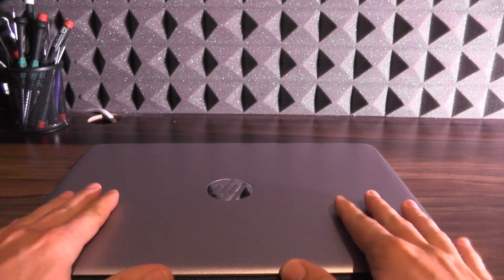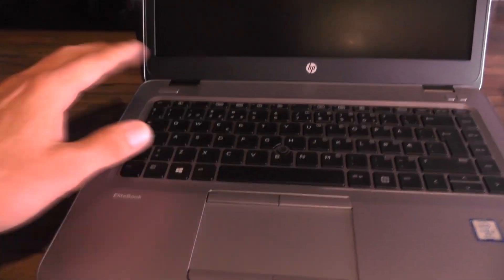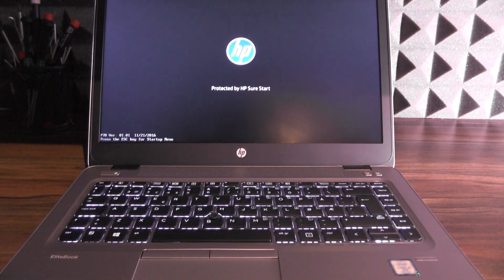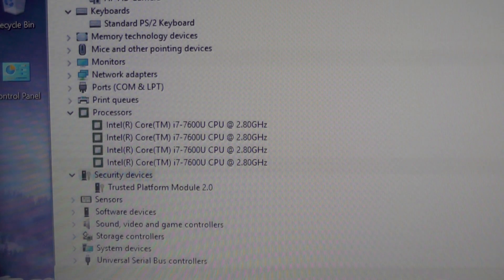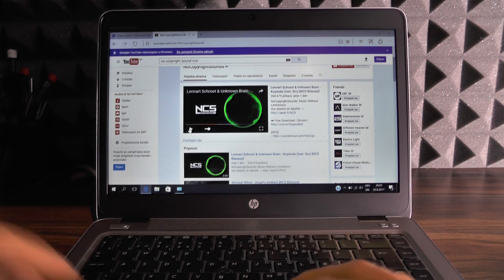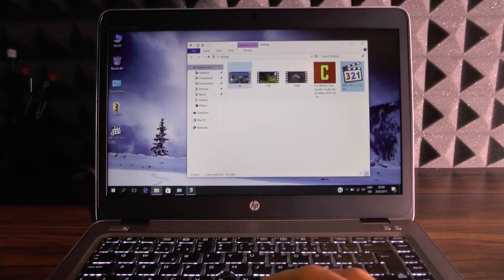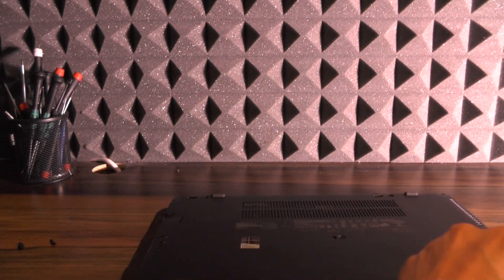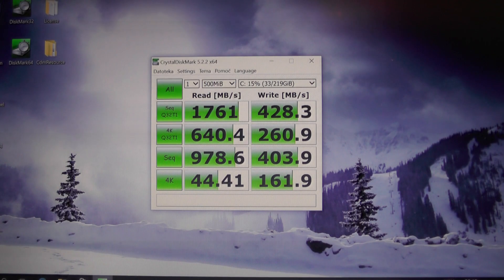Quick Look @ HP EliteBook 840 Generation 4 (G4)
TLDR:
Just a quick look at a HP 840 Generation 4 laptop

Specs:
* 7th Generation Intel® Core™ i7 processor  (i7-7600U - 2.8GHz)
* 8GB of ram (max 32GB)
* SSD 256GB m.2 Toshiba
* FullHD 14'' screen (NON TOUCH)

Good:
* Expandability (sata hdd + m.2)
* USB 3 / USB C
* FullHD
* 4G
* Quite nice keyboard

Bad:
* Speakers - not bad but not that HQ sound for B&O

If you have any questions / suggestions, plase dont hesitate to comment
If you like please like / share.

BCN-ME:
1P7drxDQALyJDm8rCVSuhEXkiS5LnYFpRr

ETH-ME
0x21E4cC6BEf890000B1cD52e23F426382d5651B92